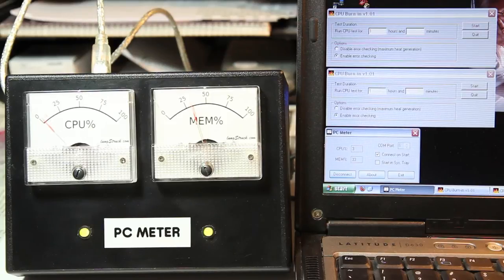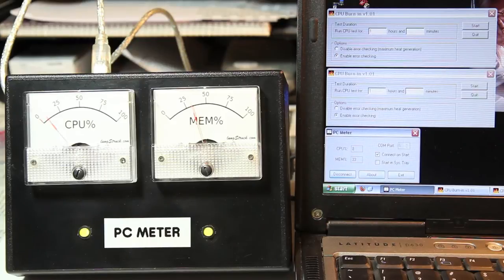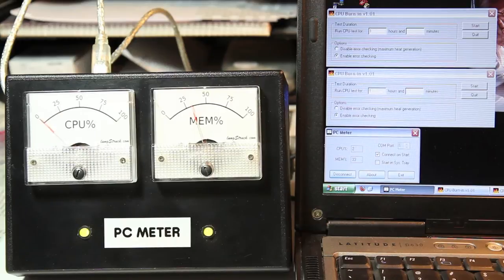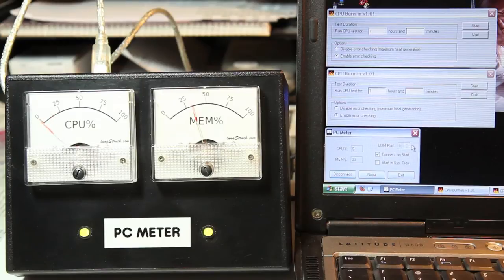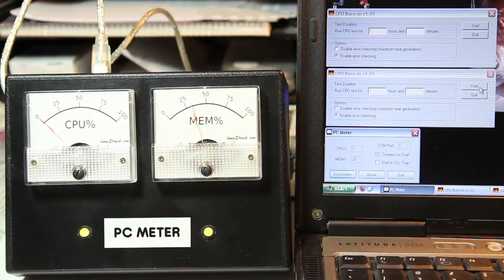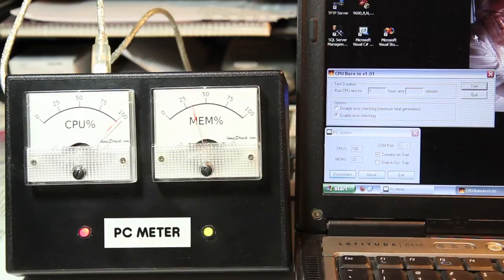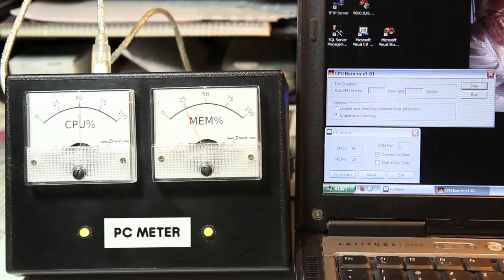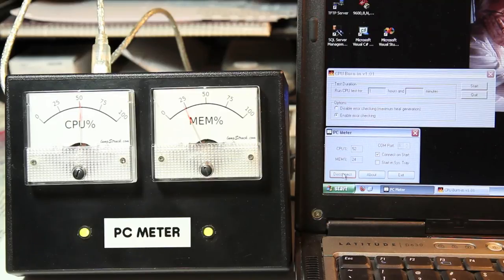CPU/Memory Usage Analog Meter driven by Arduino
I built a CPU/Memory usage meter using a couple analog ammeters, an Arduino Leonardo microcontroller and a C#.Net application I developed.  This is a demonstration of the finished product.